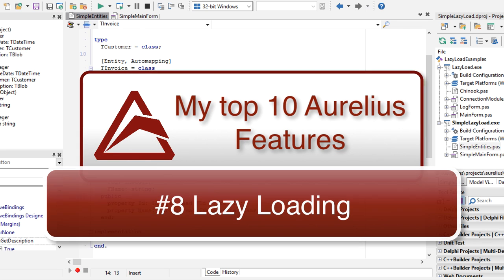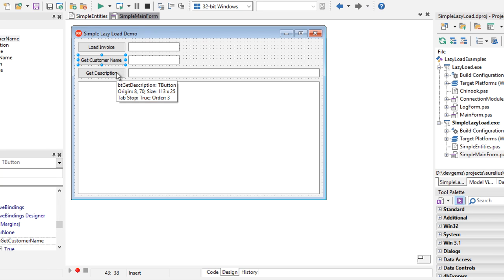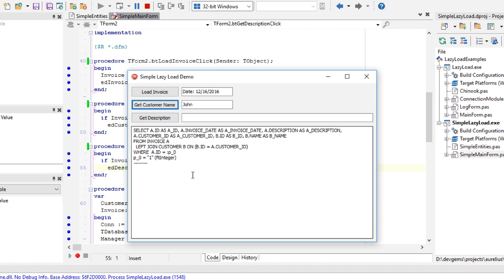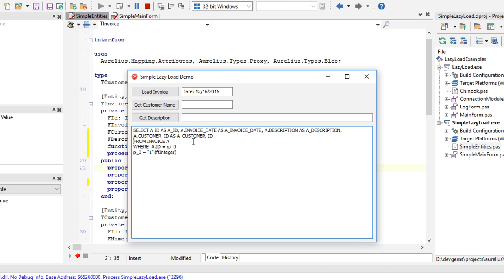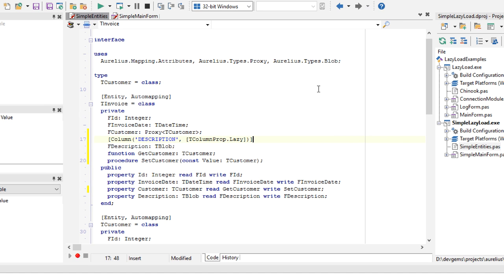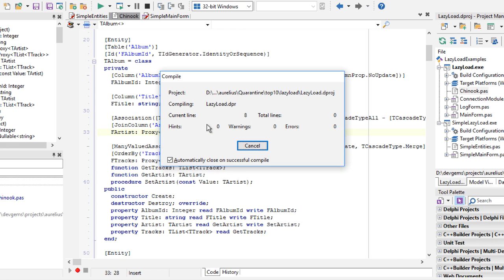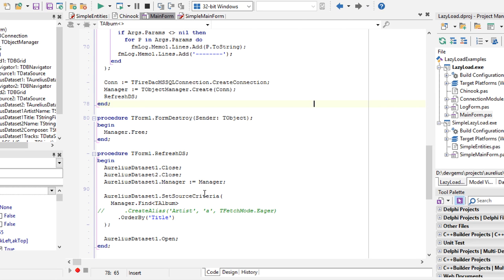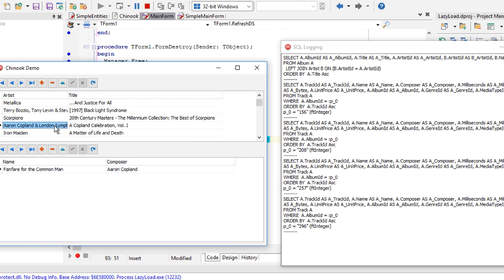My Top 10 Aurelius Features - #8 Lazy Loading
TMS Aurelius: The top 10 features of this ORM Framework for Delphi.

ABOUT:
TMS software, established in 1995, is a software development company specialized in: